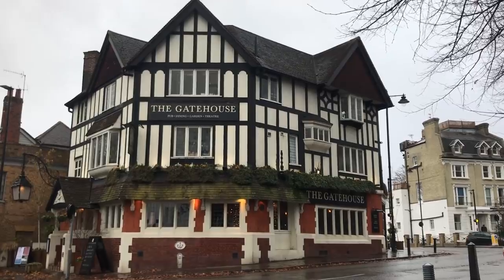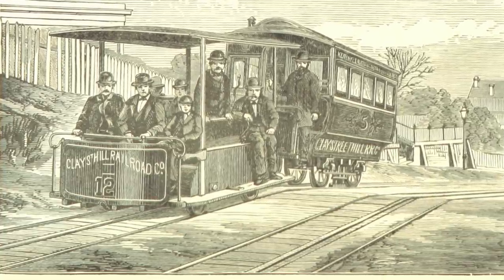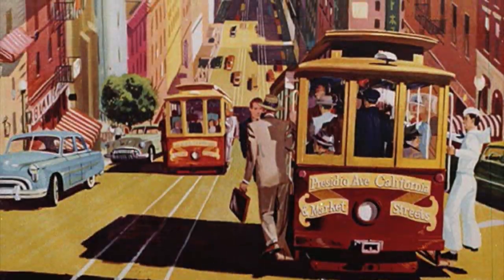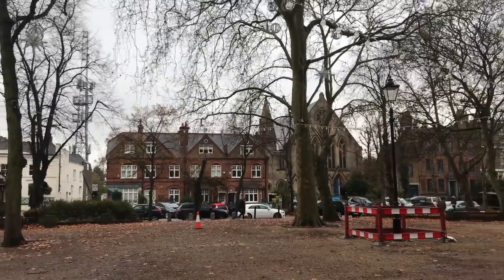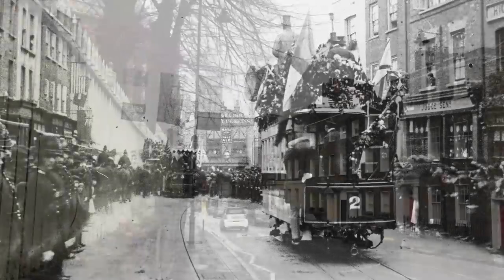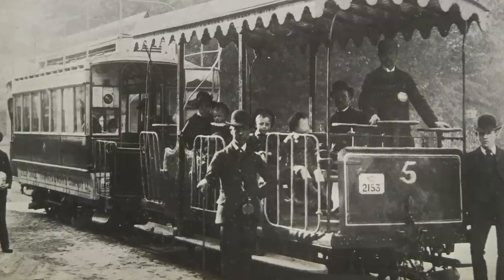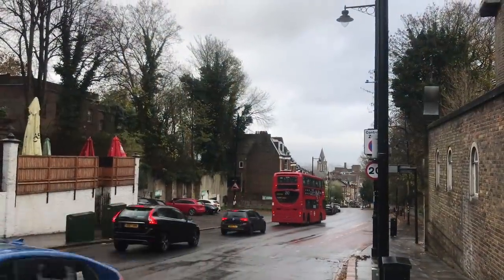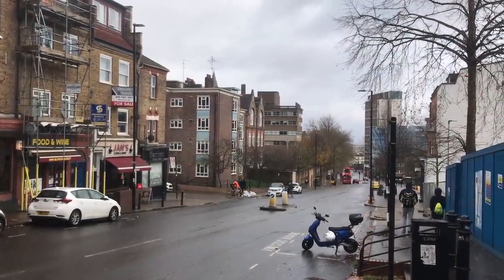Getting a Grip on the Highgate Hill Cable Tram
Going up in the world with Highgate’s experimental tramway.